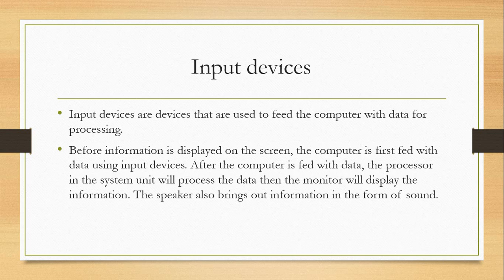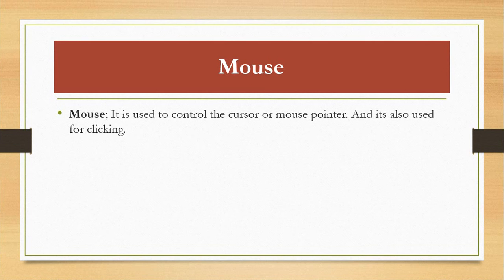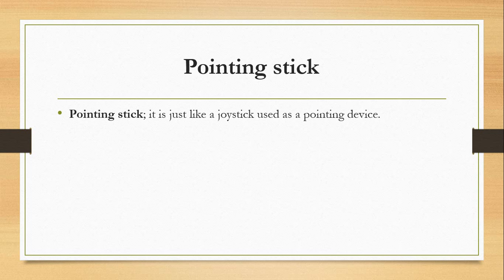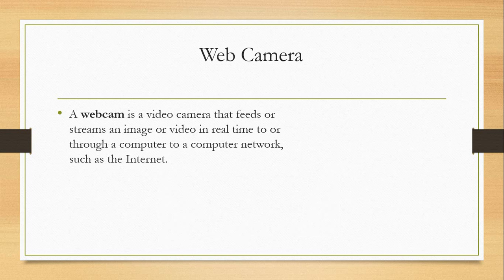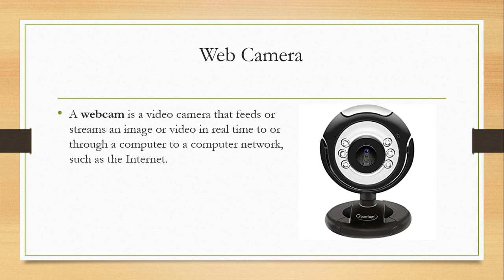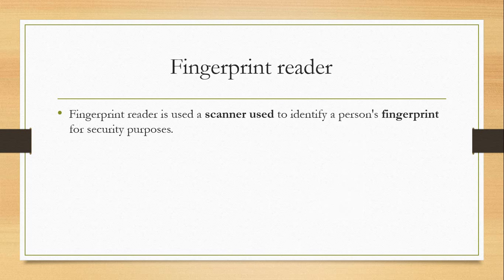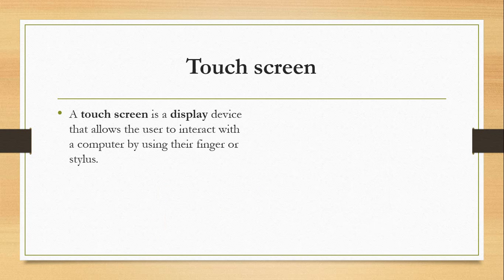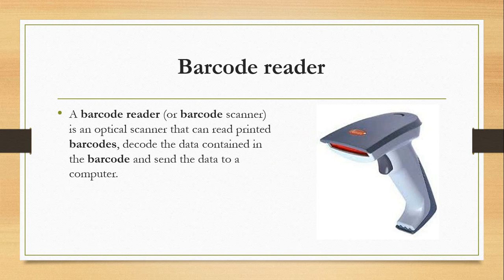COMPUTING TUTORIALS FOR BASIC SCHOOLS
BASIC SCHOOL TUTORIALS